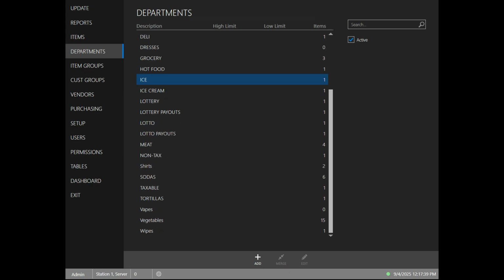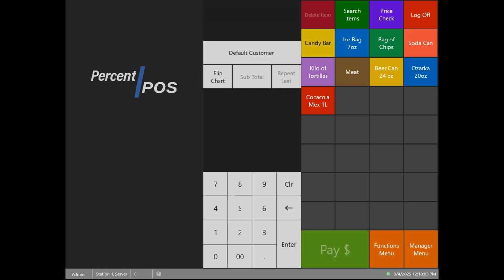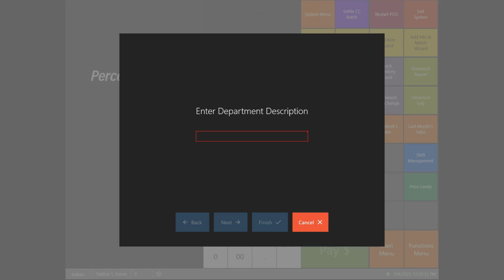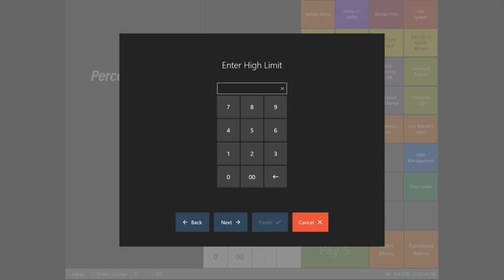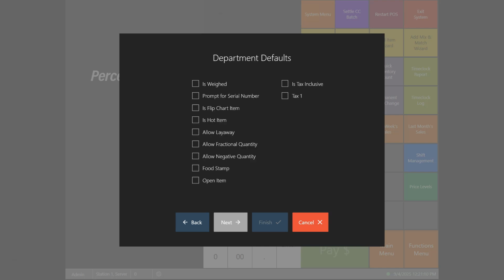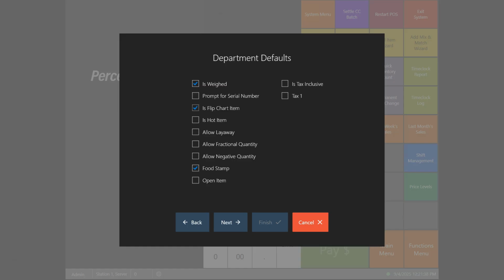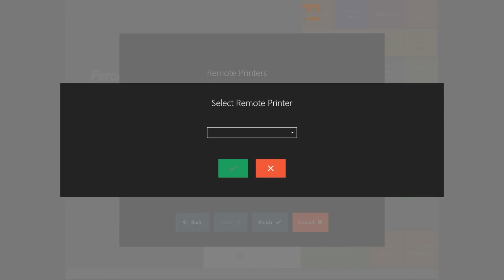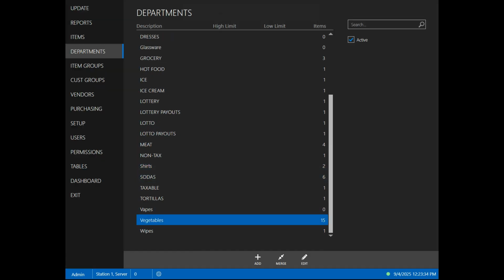Add Department Wizard | Percent POS | Retail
In this Percent POS training, we cover the Add Department Wizard in the Retail Database. The wizard makes it easy to create new departments step by step, helping you organize items for reporting, taxes, and inventory tracking. By setting up departments correctly, you’ll ensure smoother checkouts, proper tax application, and more accurate sales reports.